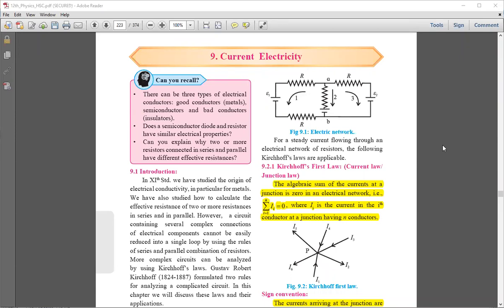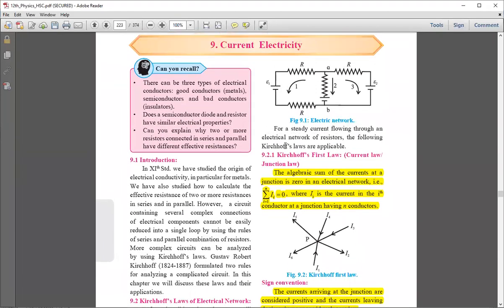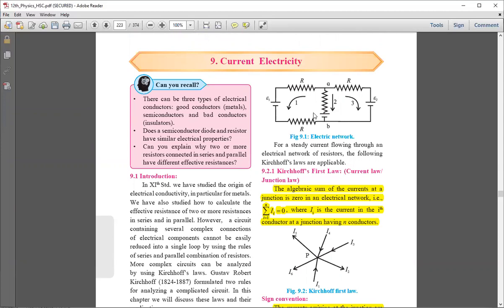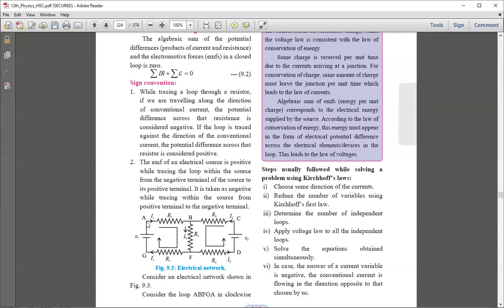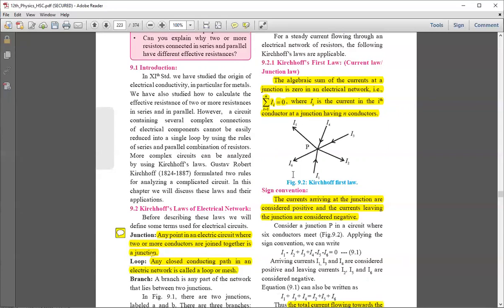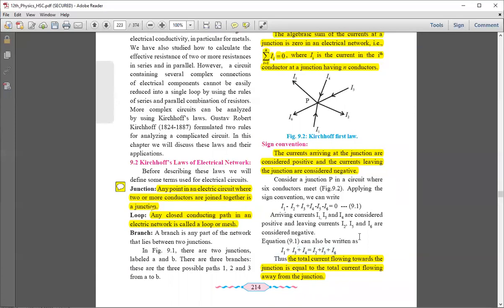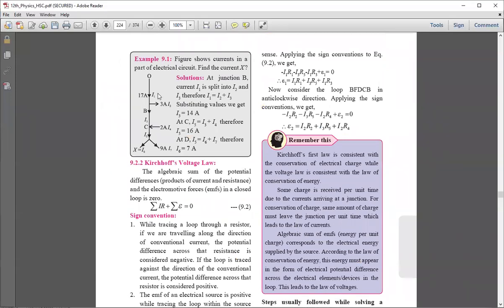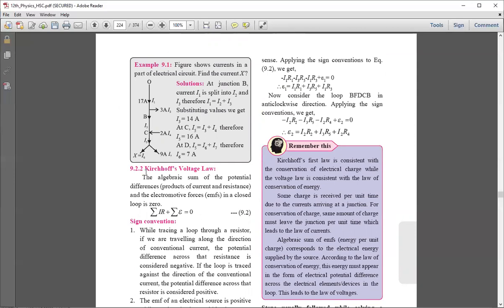current electricity class 12 || Kirchhoff's First Law || Part 1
In this video, we started 12th with the topic of Current Electricity.

Topics Covered :
1) Terminology Explanation (Junction, Branch, Loop)
2) Kirchhoff's First Law & Explanation

HSC career science mht cet career science mht cet